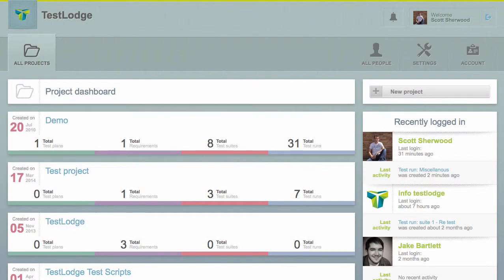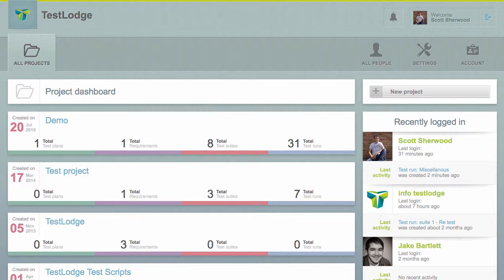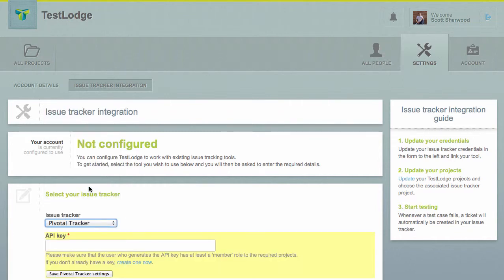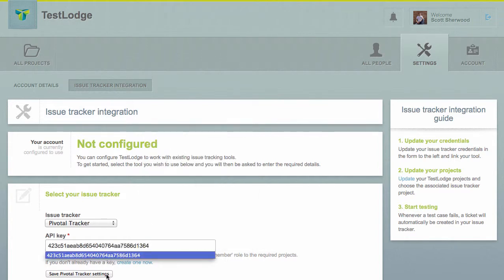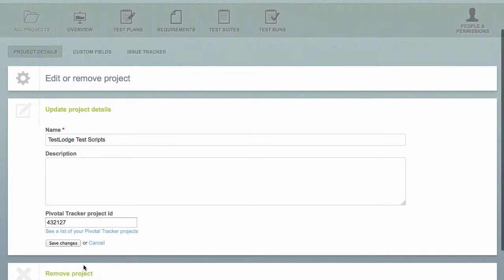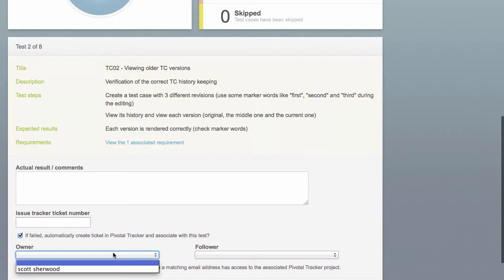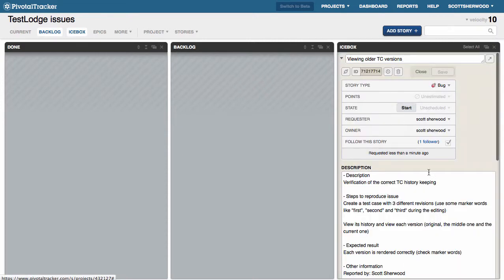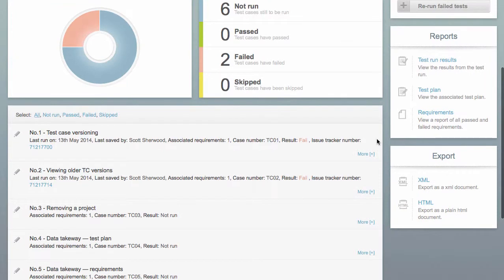TestLodge - Pivotal Tracker test management integration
A quick overview of how TestLodge test case management tool integrates with Pivotal Tracker so that stories are automatically created whenever a test fails.